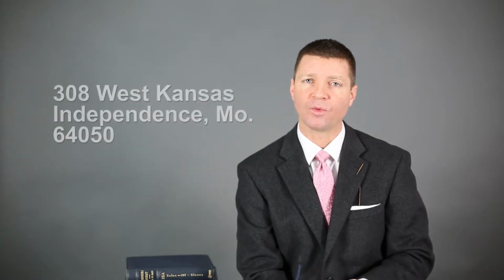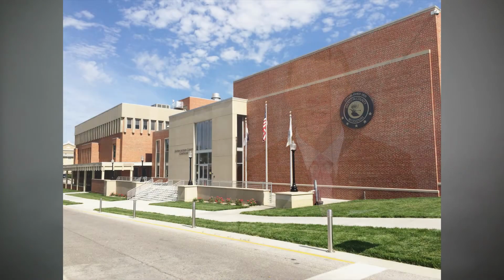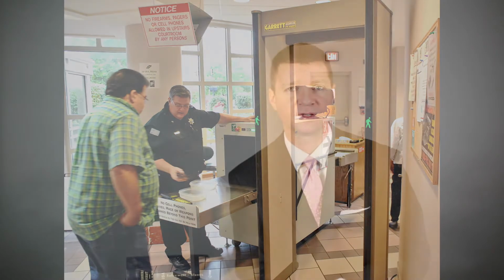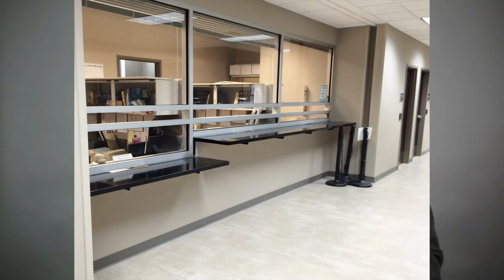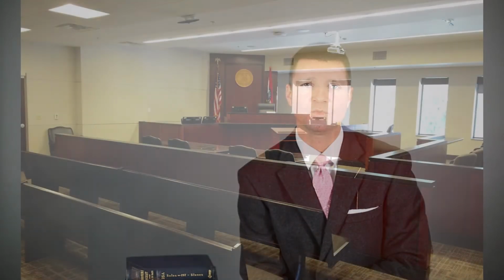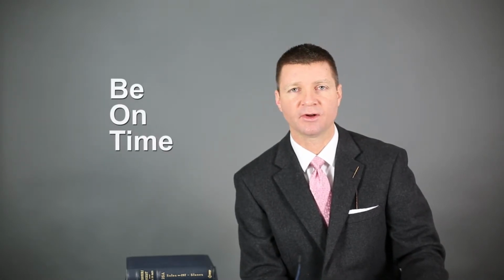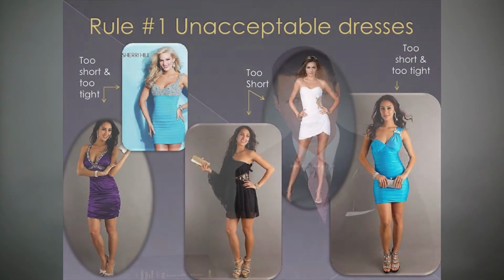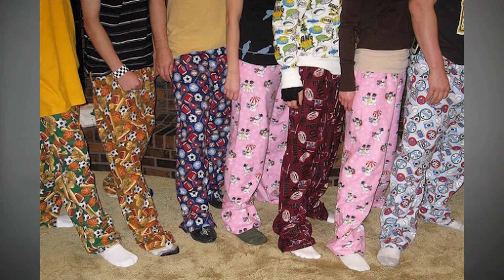Jackson County Courthouse [lawyer tutorial] - What you Need to Know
Jackson County lawyer Matt Hamilton teaches the ins and outs of this Missouri Circuit Court.  Location, parking, security, dress code, hours of operation are covered.  Injury Accident lawsuit essentials will be found here.  Criminal defense of traffic tickets, DWI, DUI, speeding, and driving while suspended or revoked are covered too.